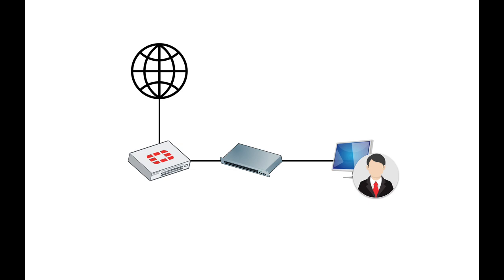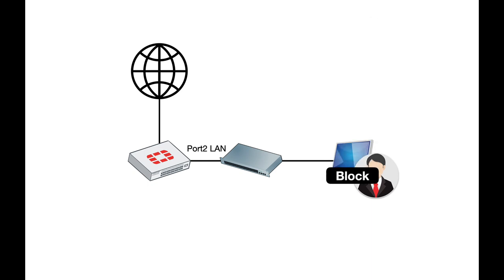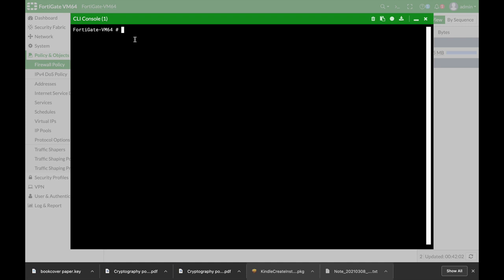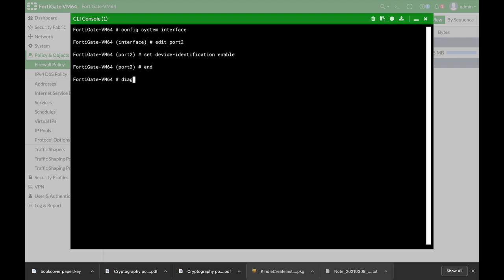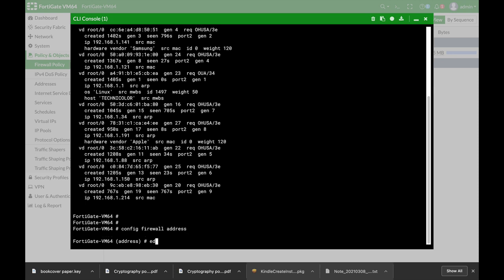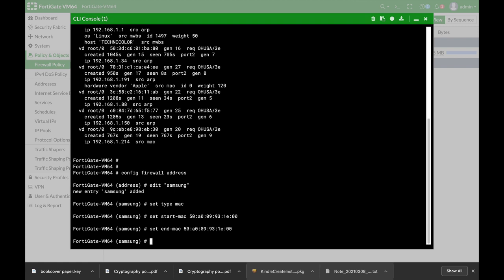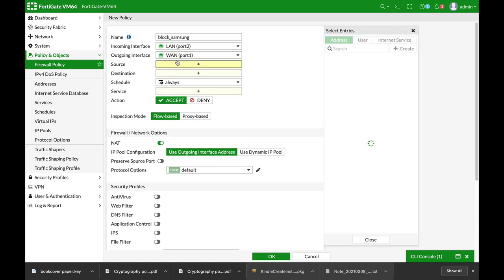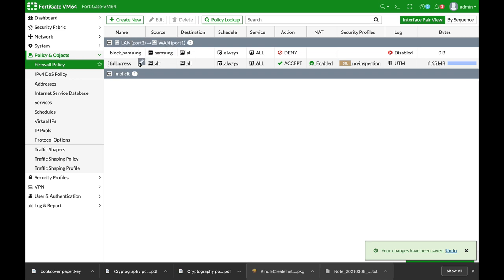Block Specific Devices. EASY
There is no one way to do things on your Fortigate
lets look at how to block specific devices on your Fortigate using the  command line and a firewall deny policy

My Books
Fortigate Firewall admin pocket Guide e-book

1. Windows internals part 1
2. Memory forensics
3. malware analysis
4. the art of invisibility
5. cryptography and network security
6. attacking network protocols
7. Machine learning and security

MY FORTIGATE FIREWALL

MY MACBOOK